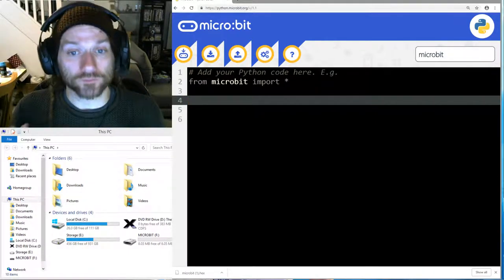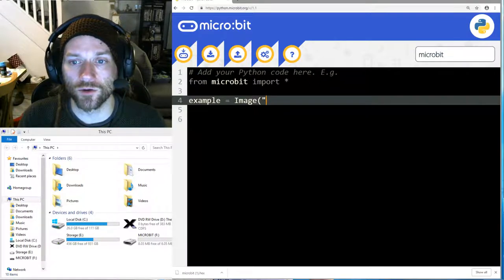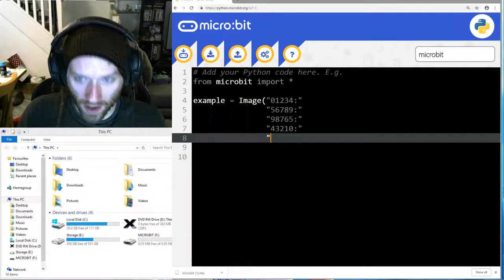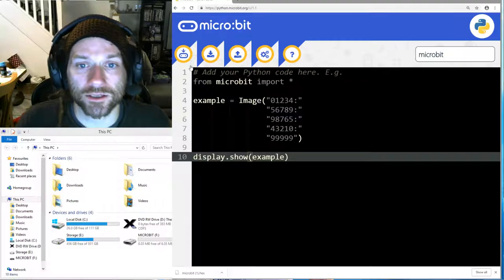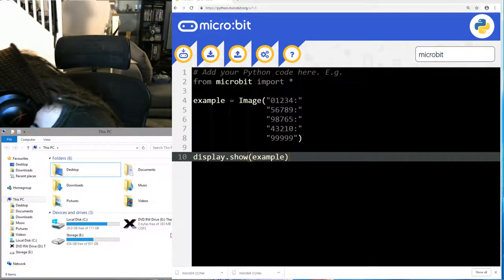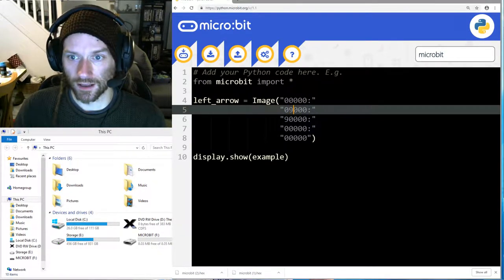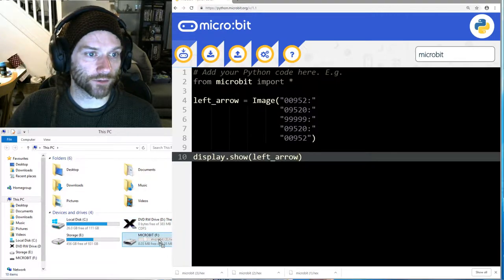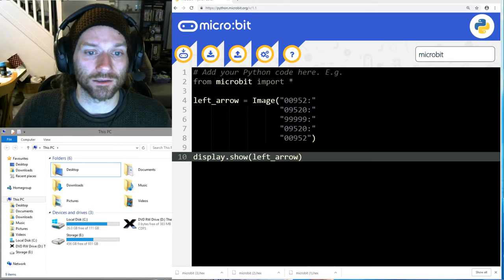0. Custom Images - BBC Micro:Bit Python Programming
In this video we look at how to get your code downloaded onto the Micro:Bit, and how to create your own custom images.